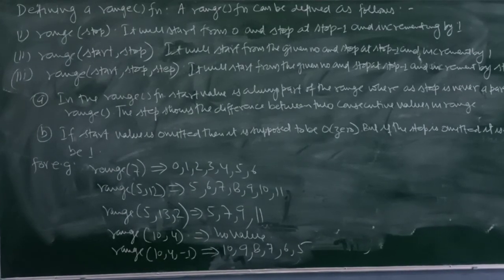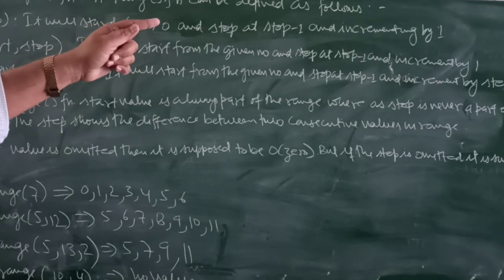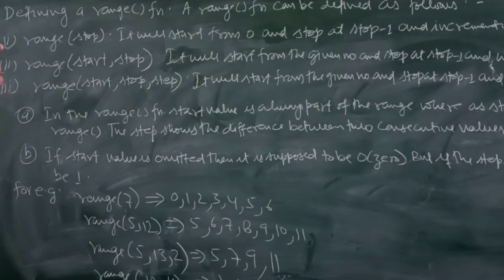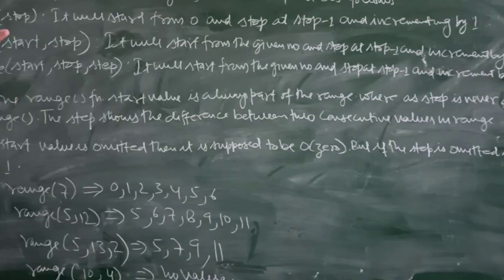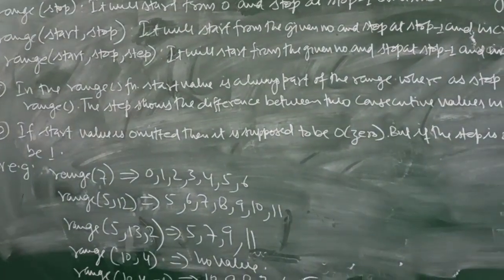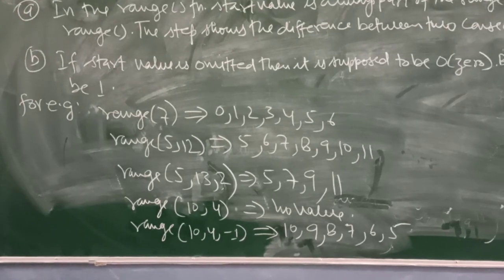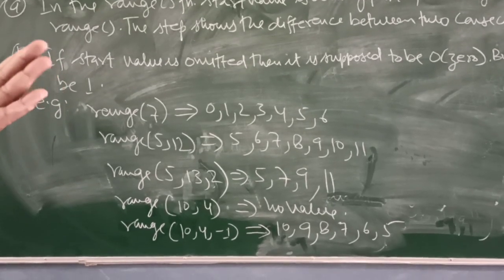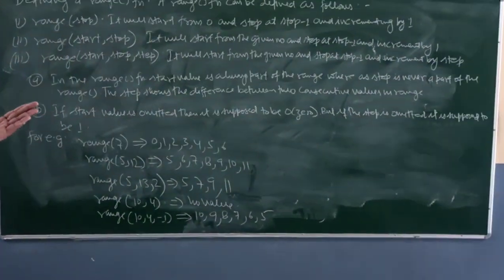Class XII (Computer Science) Chapter 1 Review/Revision Tour of Python (Part 17)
Class XII (Computer Science) Chapter 1
Review/Revision Tour of Python (Part 17)

By - Mr.  Rajesh Kumar.